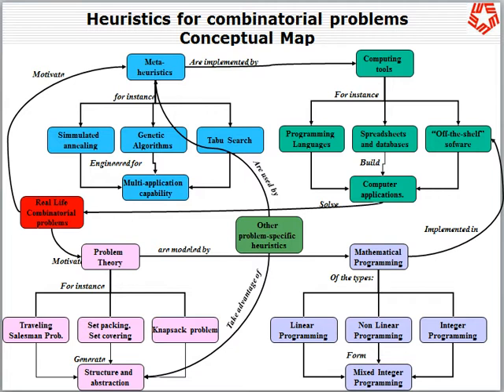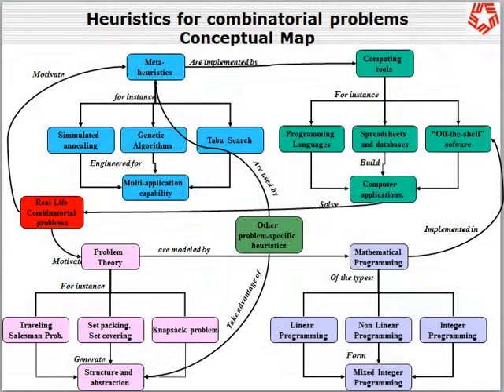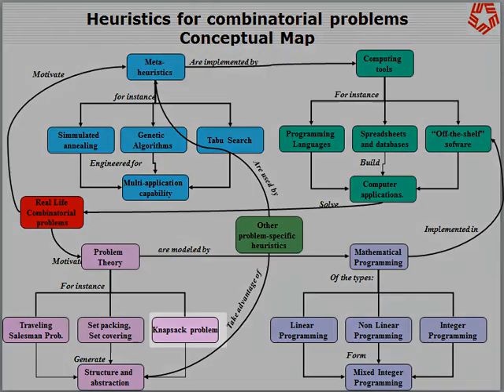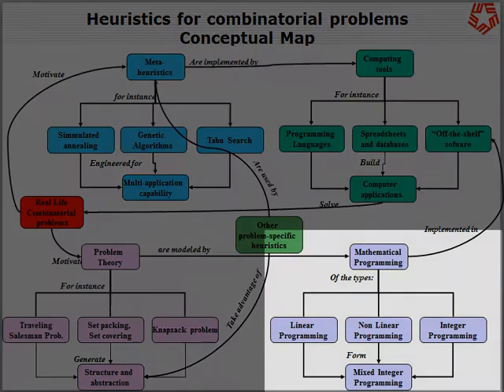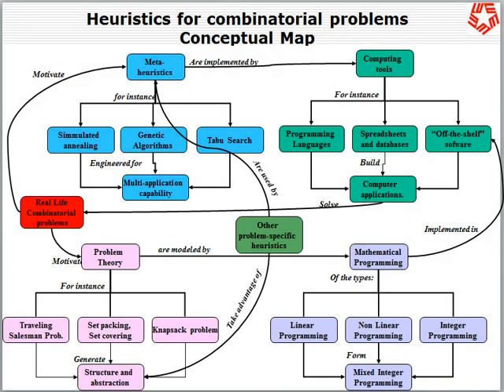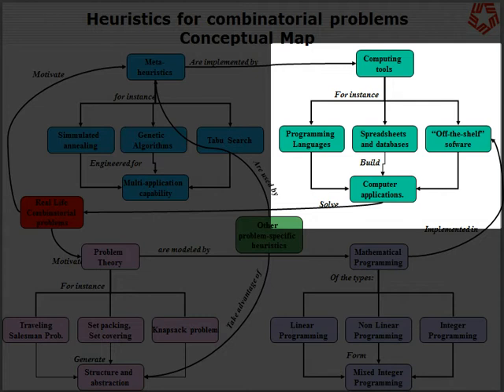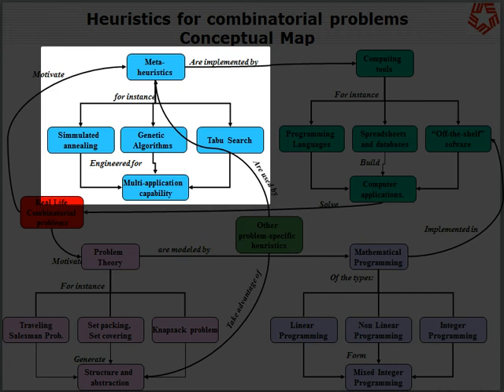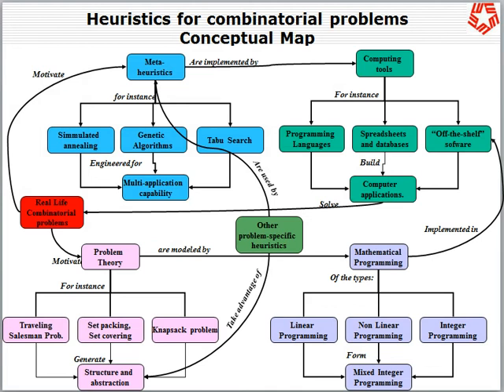Heuristic Algorithms introduction